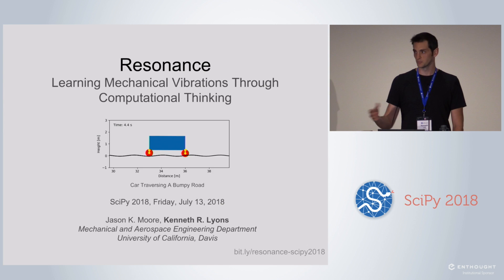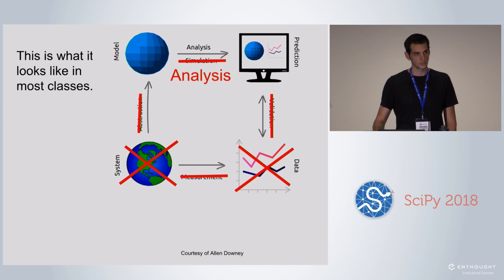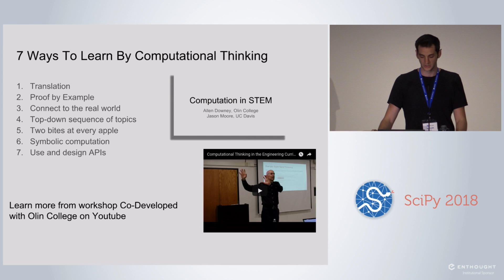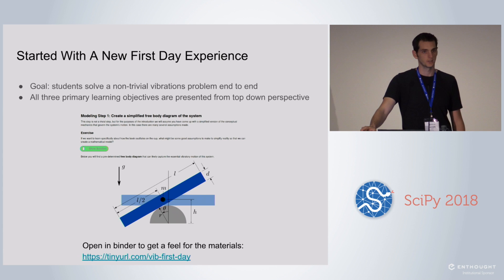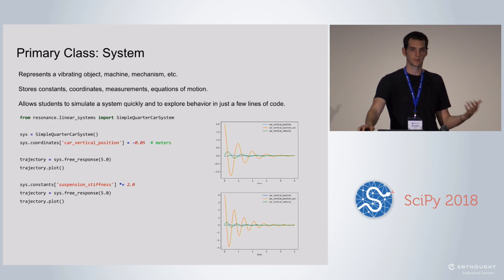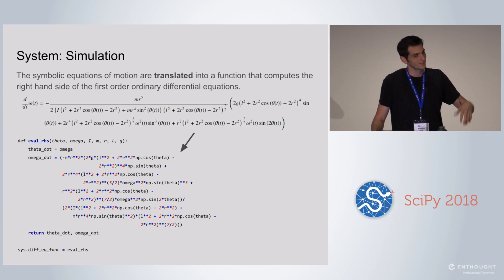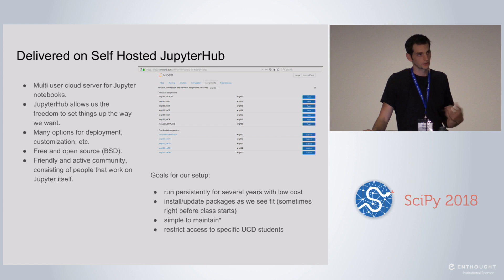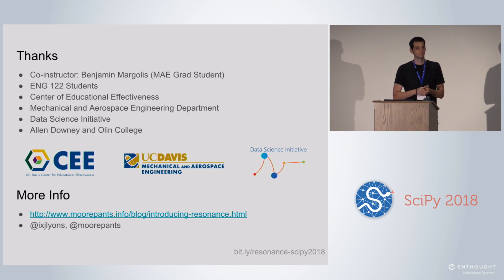Resonance Learning Mechanical Vibrations Through Computational Thinking | SciPy 2018 | Lyons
I will describe a pilot project at the University of California, Davis on the redesign of an upper level mechanical vibrations engineering course where students now learn the relevant concepts via computational thinking and  computational experimentation. We utilize interactive computing with the Jupyter platform and a custom Python library instead of focusing on the analytical mathematical methods used over the past century. I will cover the course design, principles of teaching and learning with computational thinking (focusing on API design and the use of symbolics), software/hardware infrastructure, assessment practices, and lessons learned.